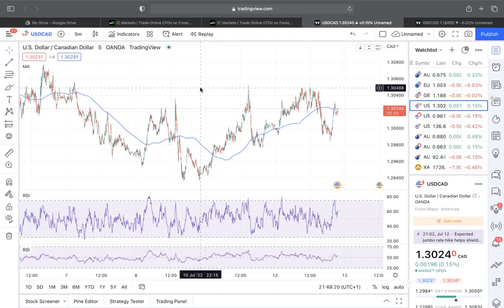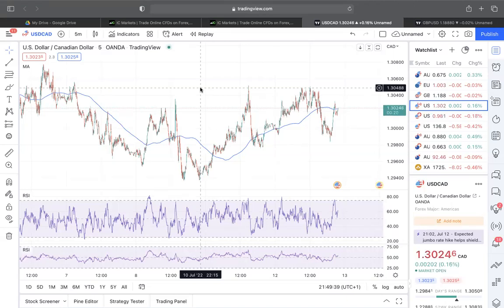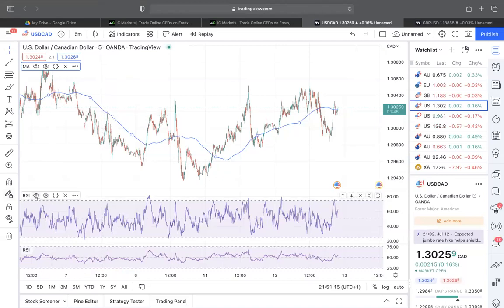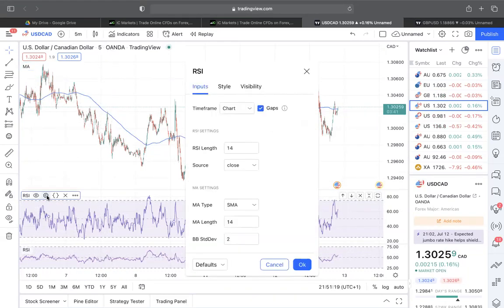How to start trading with simple indicators! (moving average and rsi)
Hey guys, hope you enjoy my first video on YouTube. Today we will be looking at simple indicators which can get u started in the trading scene. Enjoy the vid and let me know if you have any questions!